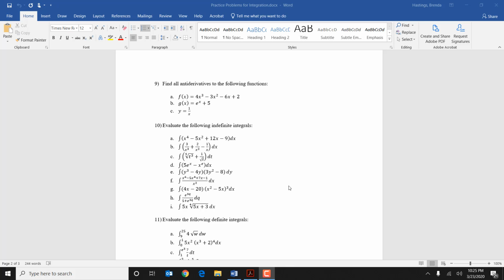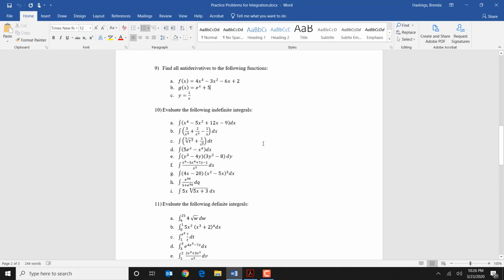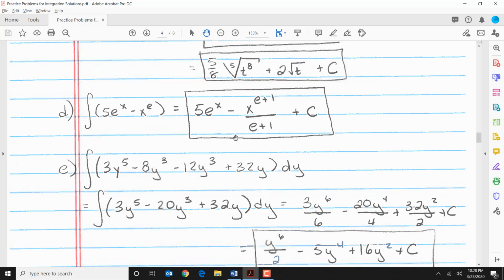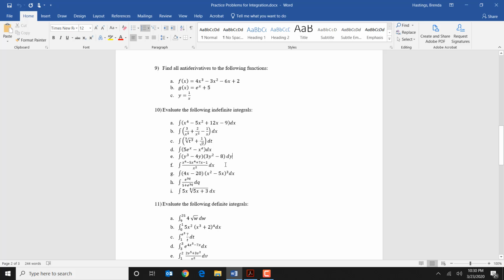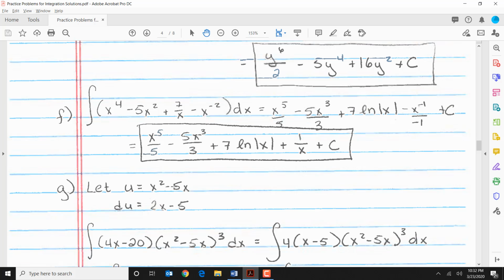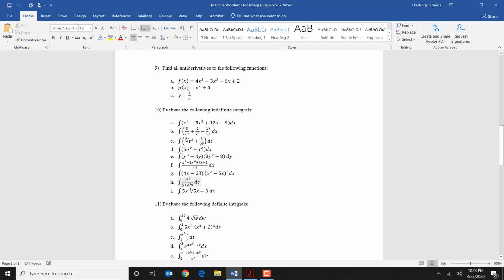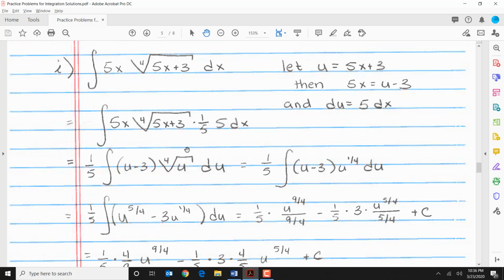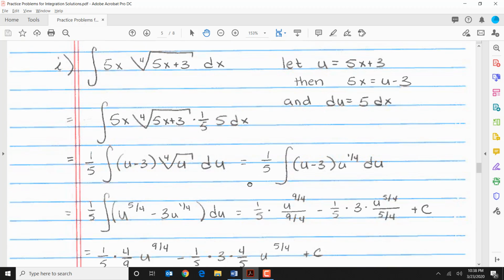Integration Problems Part 2